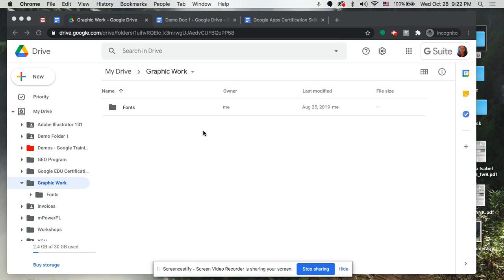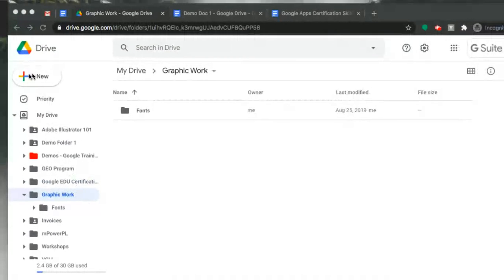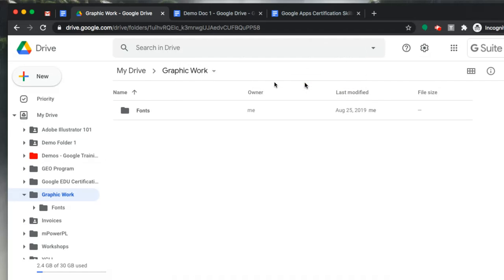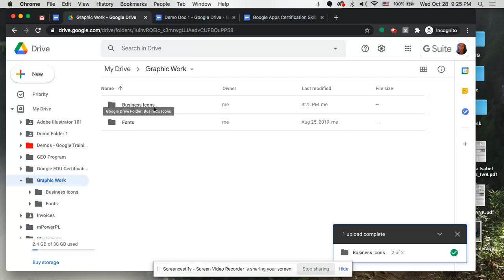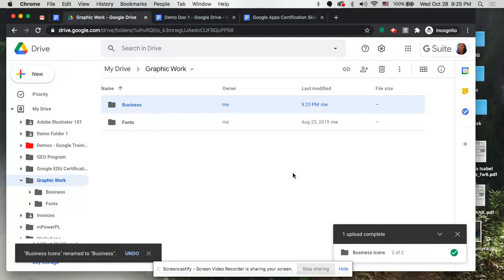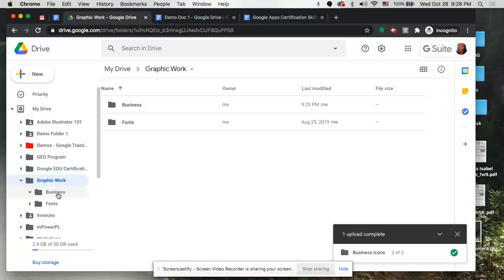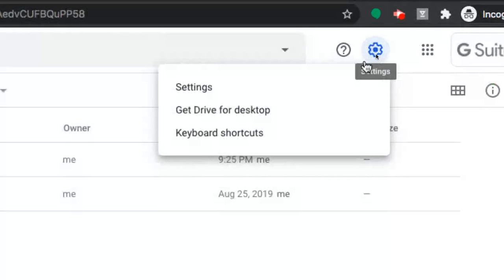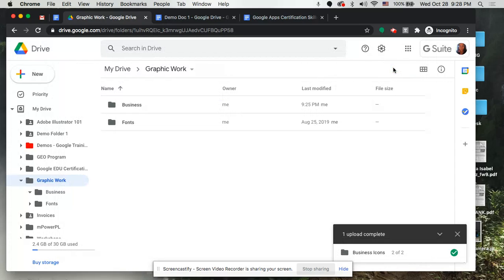Upload & Organize Folders into Google Drive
In this video tutorial, we will walk through how to upload a folder from your computer into Google Drive. We will also look at ways to organize your folders and files as well as renaming them.